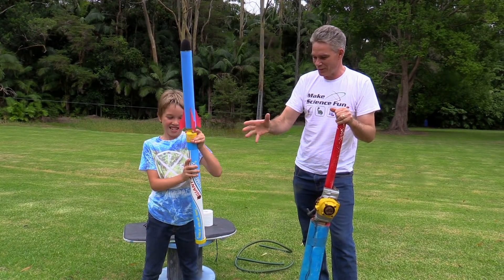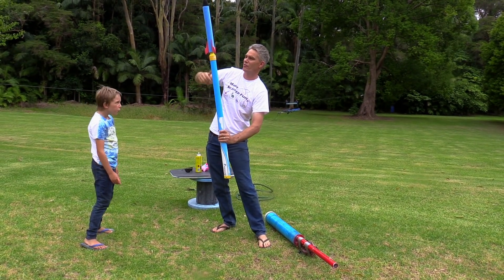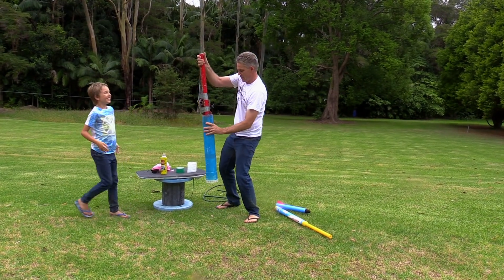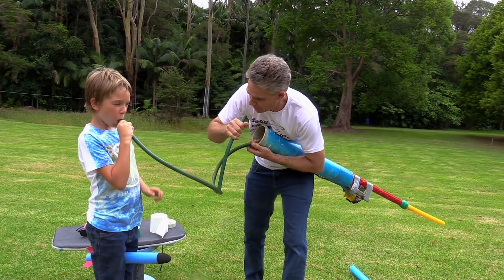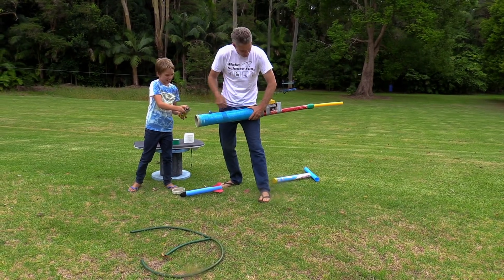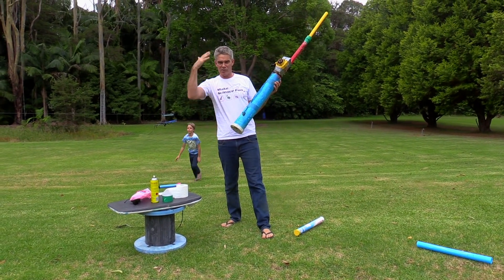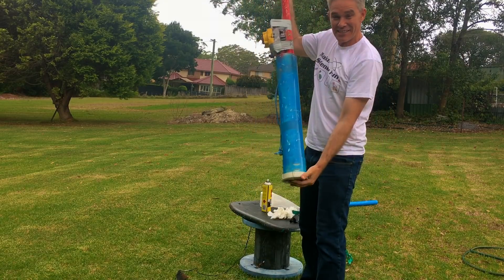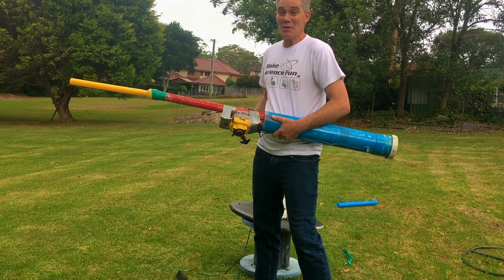How to make a Pump Rocket Hybrid Cannon | Make Science Fun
We took a toy pump rocket and combined it with a cannon to see what would happen.